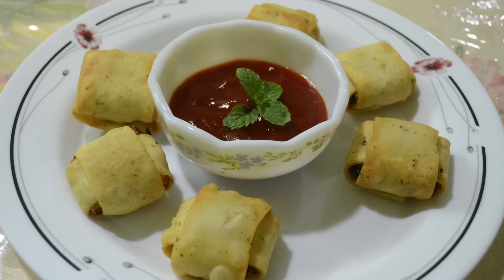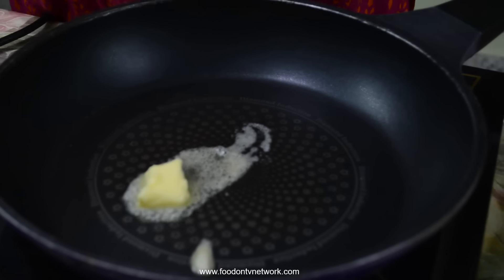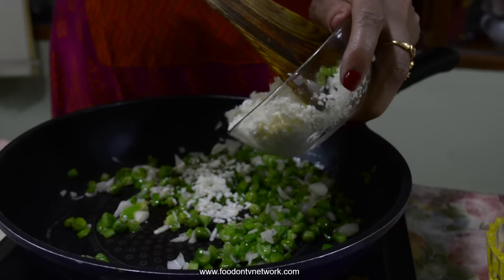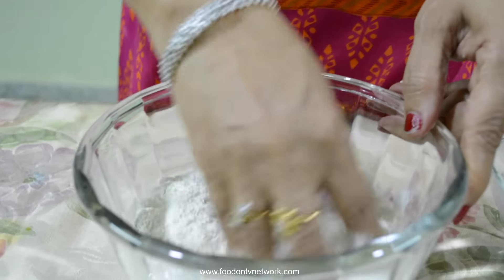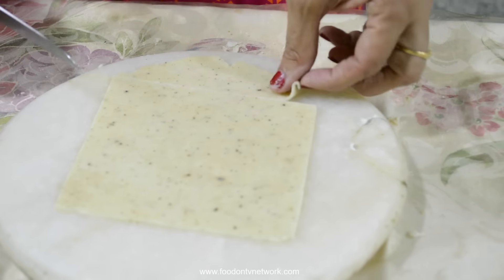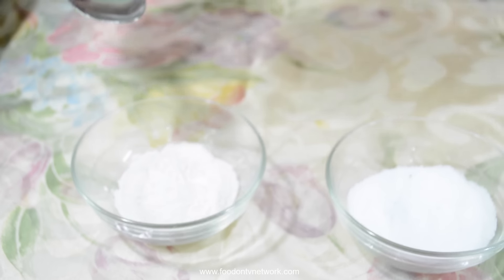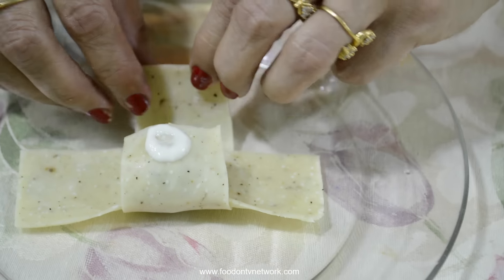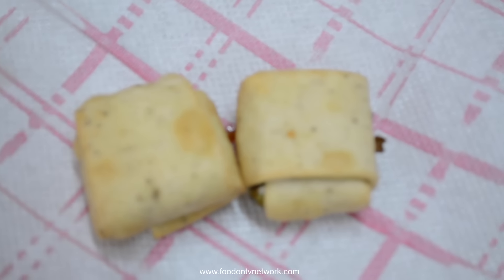Matar Paneer Pockets Recipe | Indian Paneer Recipe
We all love Mater Paneer so here is a quick snack recipe made with Matar means Green Peas and Paneer Means cottage cheese. Matar Paneer Curry recipe is also available on our channel and website too. This recipe is ideal for any special occasions like Birthday Party, Picnic, Kitty Party, etc.
Paneer Recipe List.

Foodon TV official Website and Social Pages.

  "Every Day Special" is an Indian cooking show presented by Nikunj Vasoya.In this show you will see the exclusine and secret recipes from NIKUNJ vasoya's Scret cooking book on Indian Cuisine.
Written and Produced by: Nikunj Vasoya.
Host: Nikunj Vasoya.
Producers: Foodon TV, Mycromfilms and Nikunj Vasoya. Indian Recipes Blog.
Indian Vegetarian Recipes.